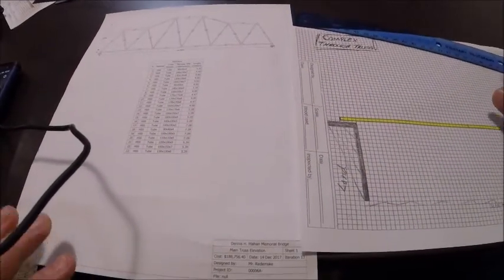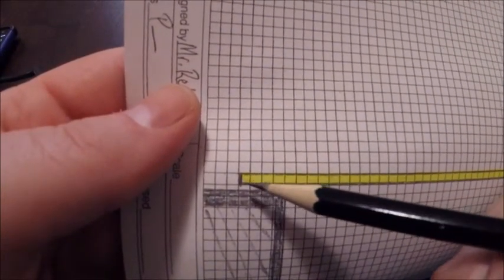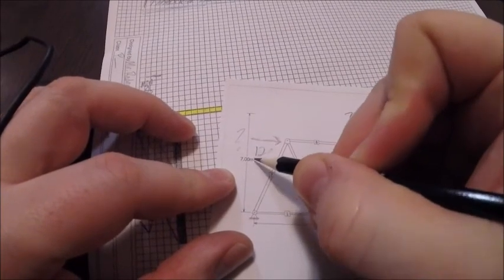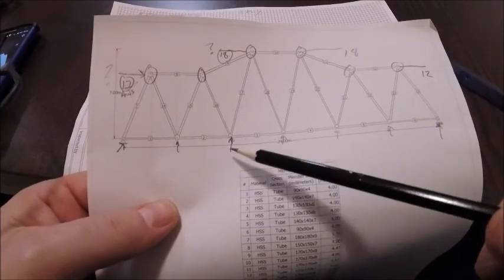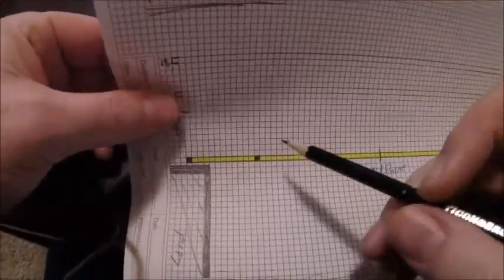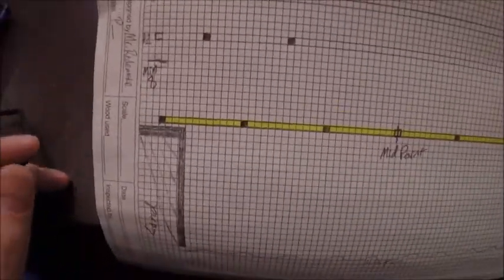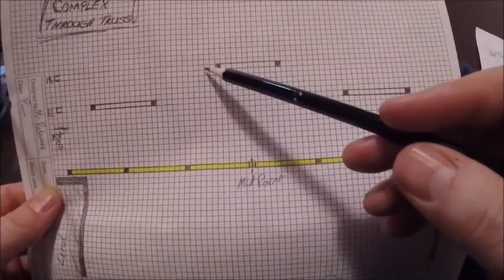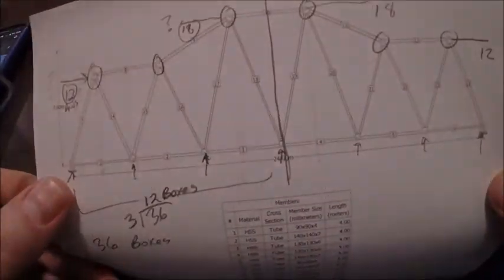STEM 7- Bridge Design: Complex Thru Truss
This video will help you design a thru truss that does NOT have a flat top beam.